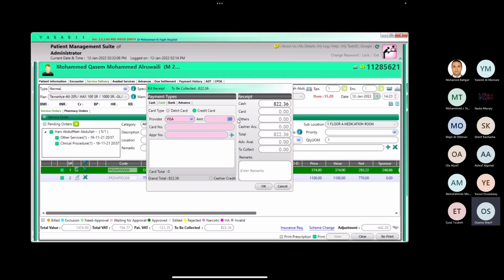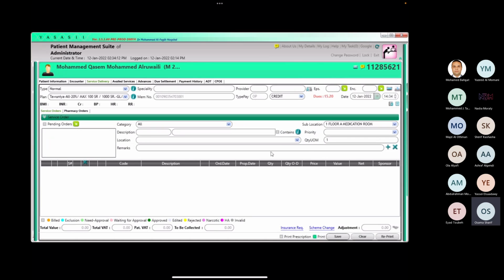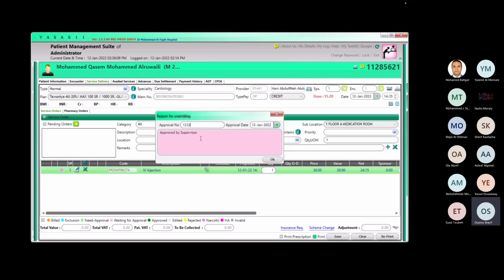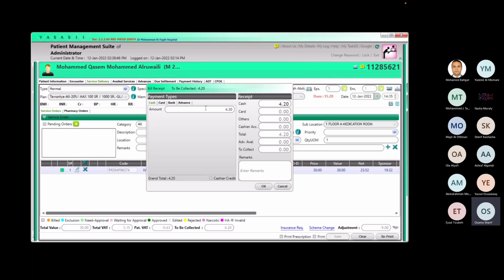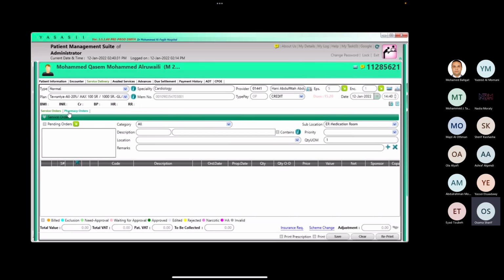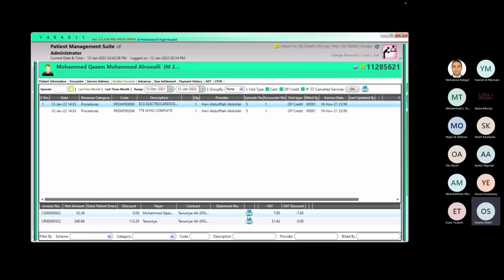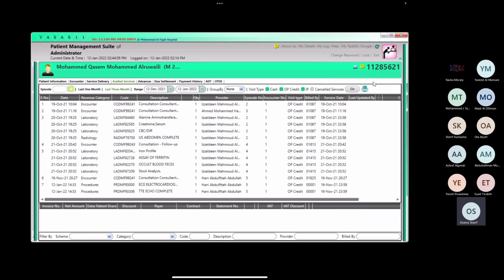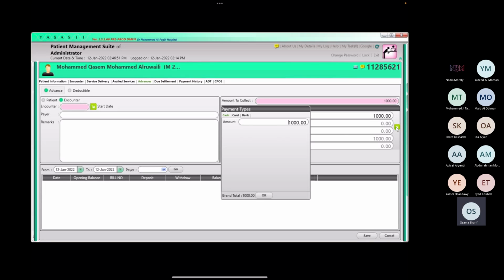DMFH YASASSII Orientation 2